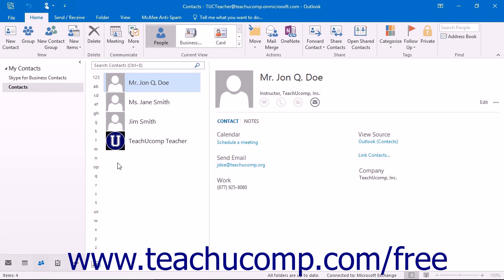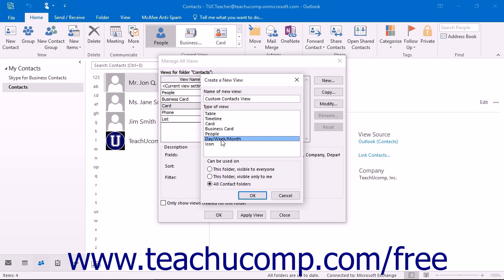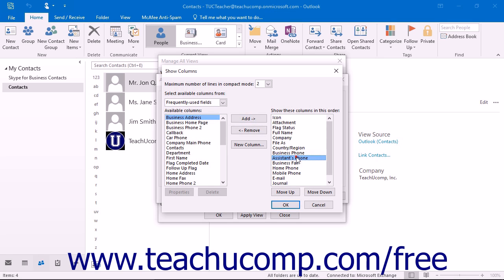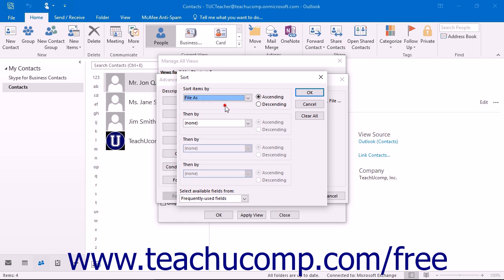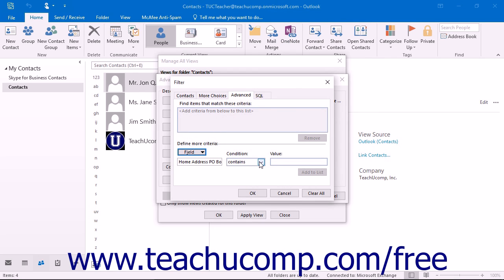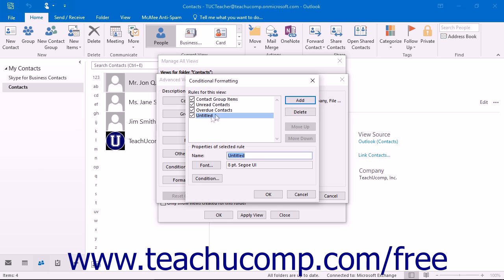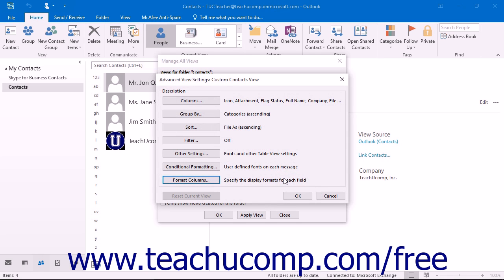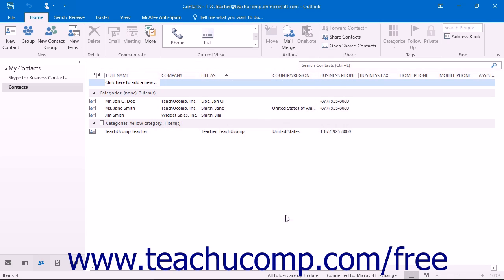Outlook 2016 Tutorial Customizing the Contacts Folder View Microsoft Training Lesson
Learn about Customizing the Contacts Folder View in Microsoft Outlook - the most comprehensive Outlook tutorial available. Visit us today!